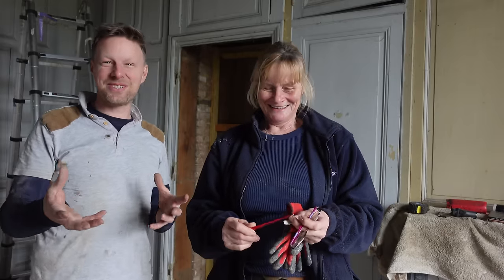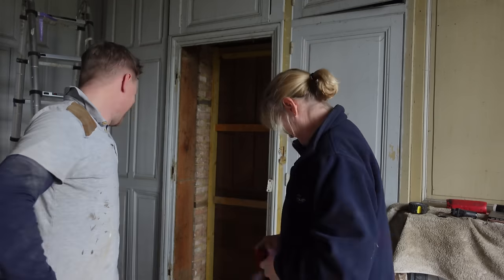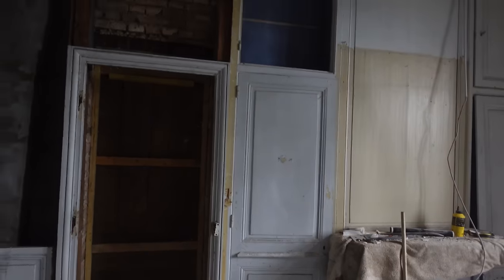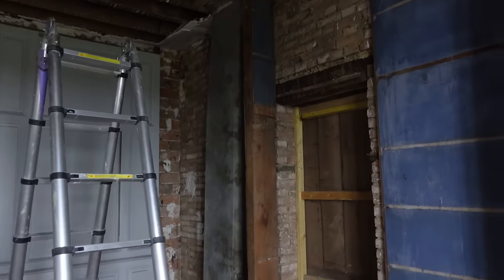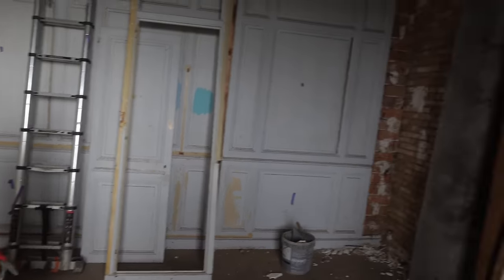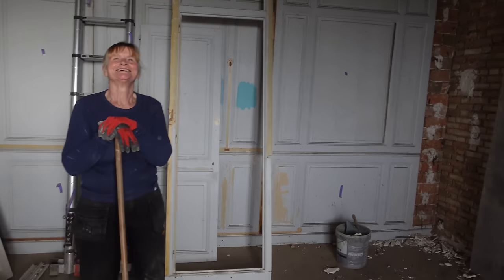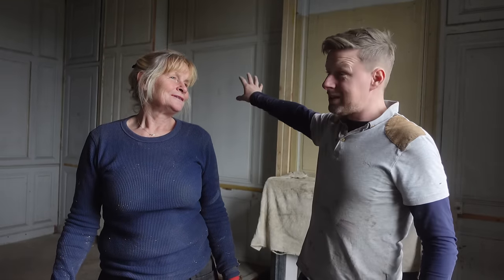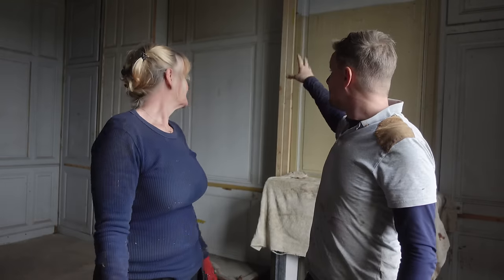WE DID NOT EXPECT THAT 😮 HIDDEN Behind The Chateau Panelling?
Bonjour à tous, as the family move on with the renovations of the 401 suite, the next room
 to tackle Is the larges bedroom, situated in the centre of the chateau, but while removing the original panelling the family make a discovery that changes the whole plan?

or,

Address

95 le château
Lalacelle
61320
France

About us,